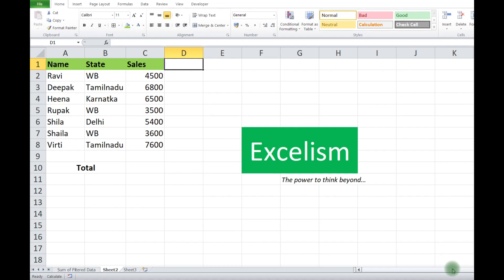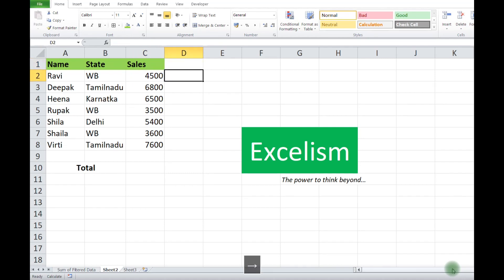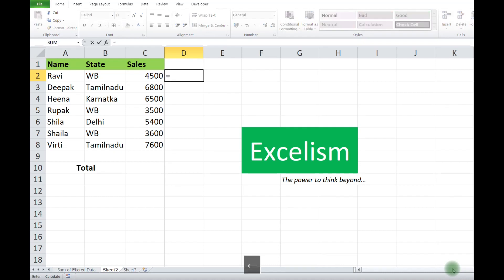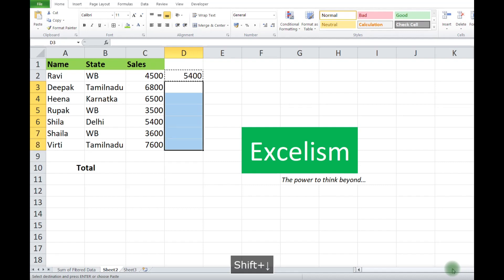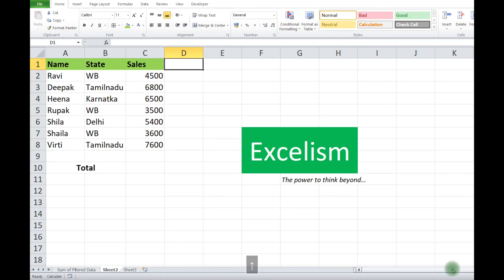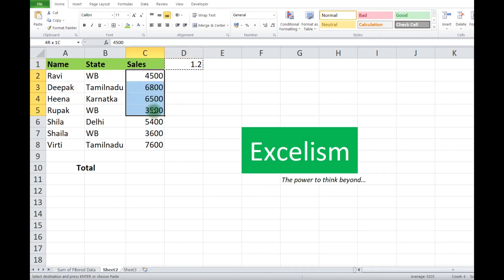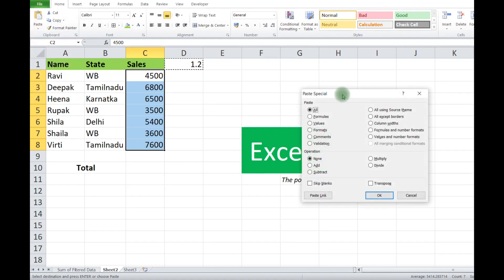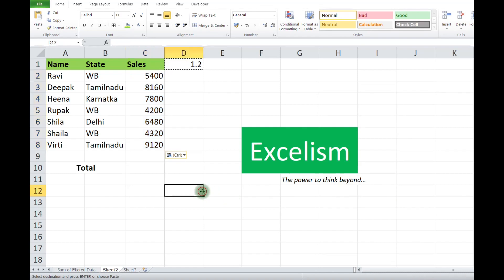Multiply Entire Column Without Using a Formula | Tips and Tricks in Excel | Excelism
Excelism - The power to think beyond

In this we will learn how can we multiply the entire column without using a formula.

ms excel formulas with examples in hindi
ms excel complete course in hindi
ms excel full course in hindi
ms excel tutorial in hindi for beginners
excel full course in hindi
ms excel complete course in hindi for beginners
ms excel formulas with examples
ms excel tutorial for beginners
ms excel tutorial for beginners in hindi
ms excel basics
ms excel basics formulas in hindi
ms excel complete guide for beginners in hindi

Follow Excelism at :
Excelism @ Facebook